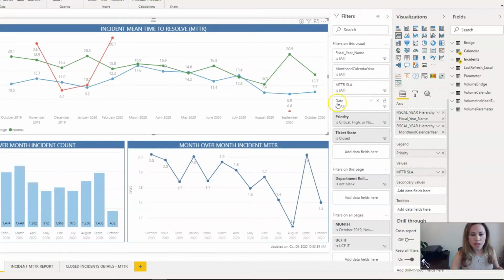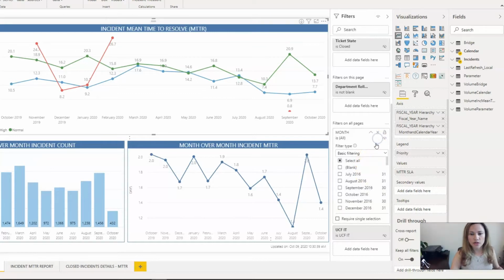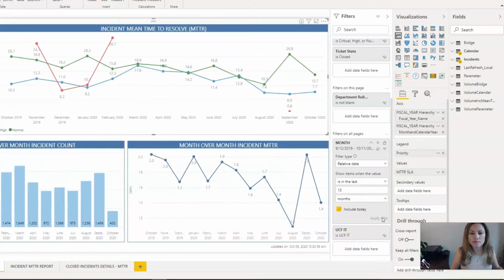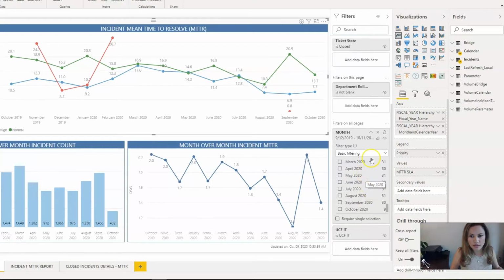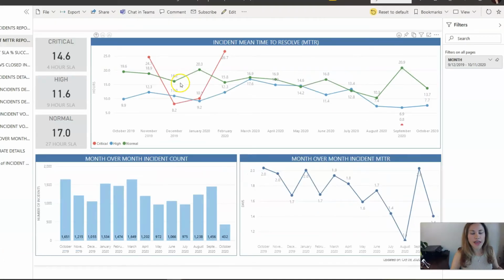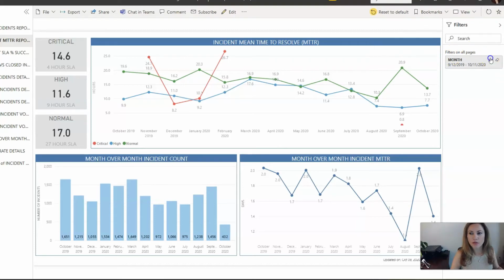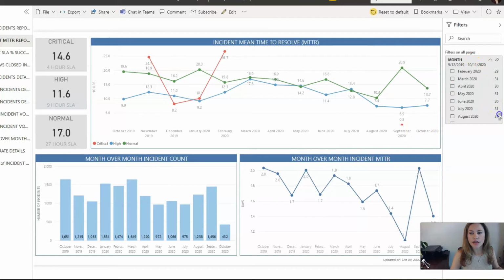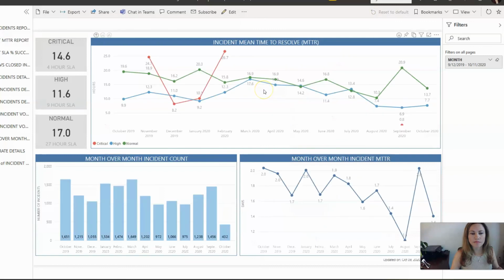Quick Trick: Relative Date Filter in Power BI